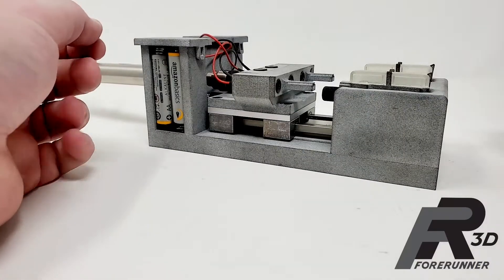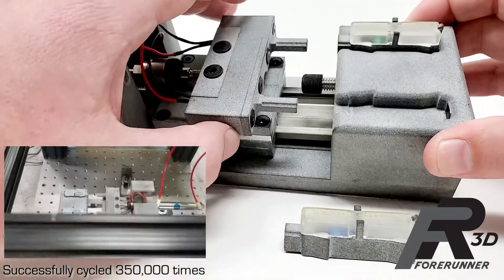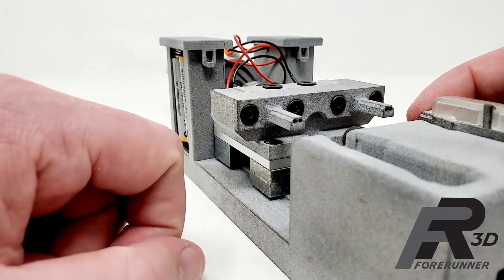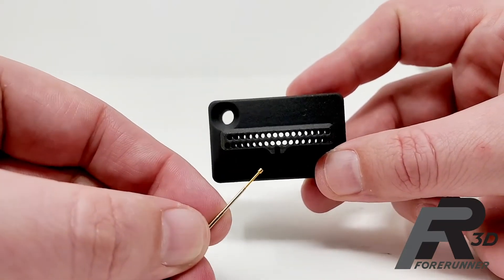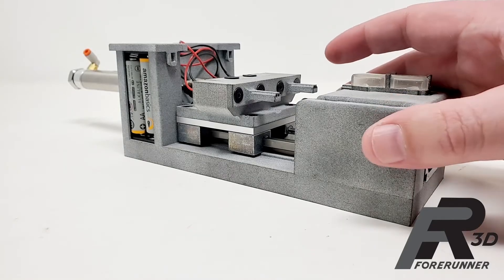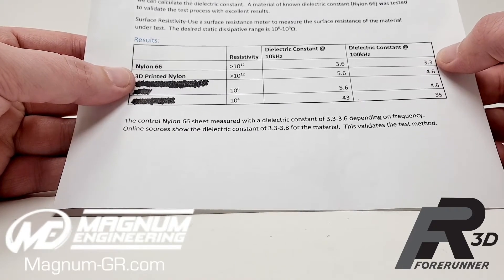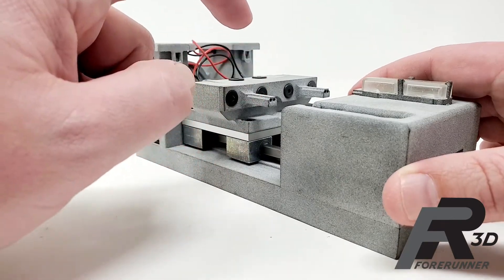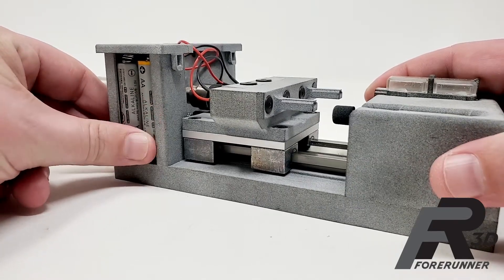3D Printed Pogo Pin Nests Testing (MJF and FDM)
Did you know you can use a 3D printed MJF nylon pogo pin nest on an electrical test machine? This is an R&D project that has been in the works for the last few months. It seems like every machine we are designing these days at DeWys Engineering has some type of end of line test for an electronic component. Also, we are constantly hearing from our machine build customers how machining pogo pin nests is a massive pain and expense for them due to the high scrap rate that come with manufacturing them with traditional machining methods.

Well, I believe at Forerunner 3D Printing we have found the perfect solution to this problem. Based on our own testing on our customers equipment along with research by our friend Eric over at Magnum Engineering we have proven that pogo pin nests can be built using a HP 3D Printing MJF machine printing in Nylon 12 and have very similar performance to nests that are machined out of Nylon 66

The best part is, you have the ability to use unlimited complexity in your design, the parts are usually cheaper, AND the standard lead time is 3-4 DAYS.

Want to talk about your project or have further questions on this one?